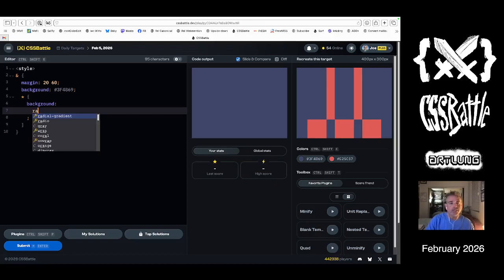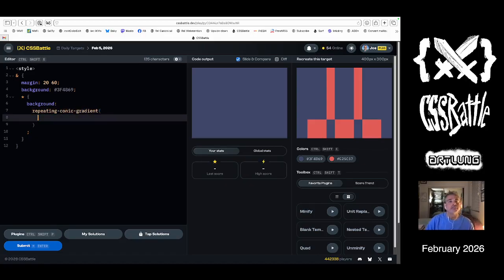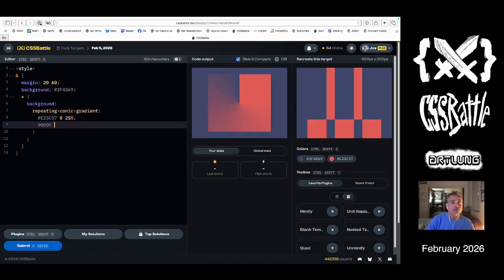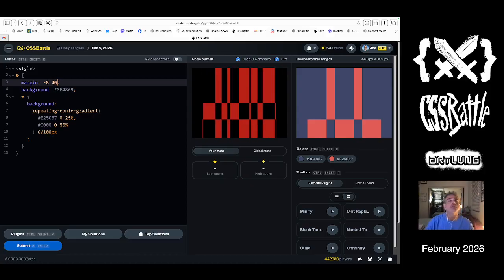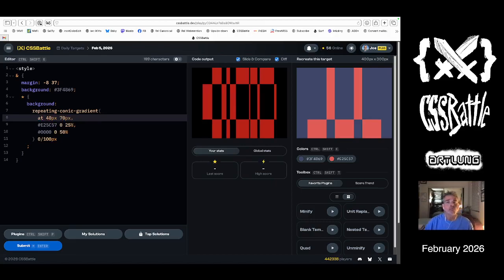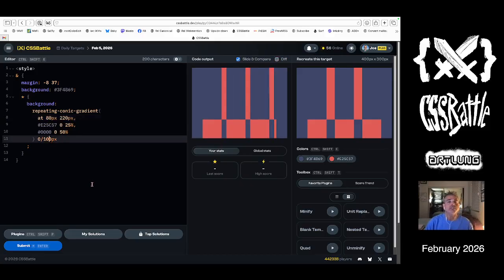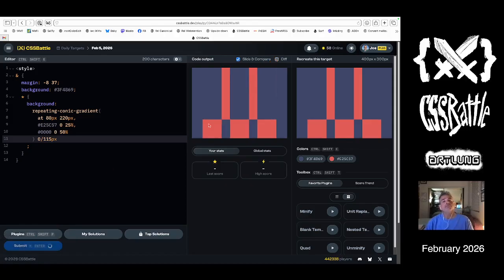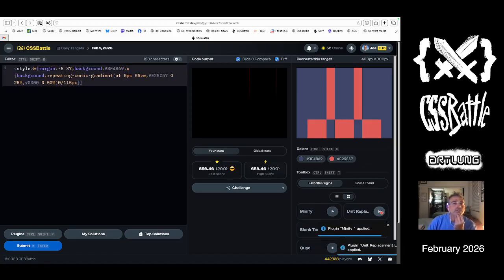CSSBattle for FEBRUARY 5 (2026)